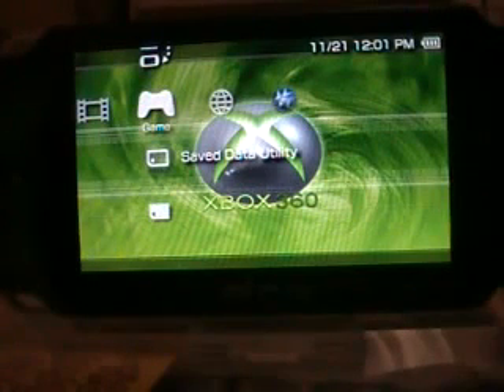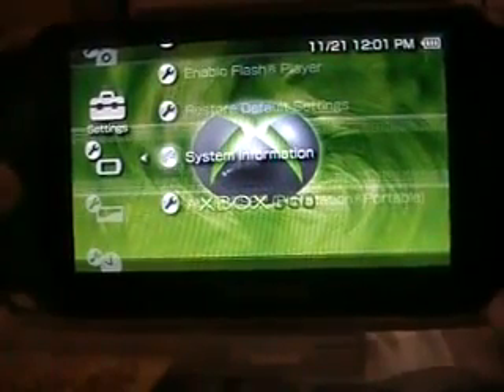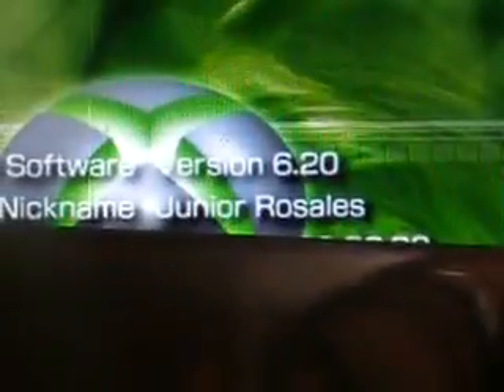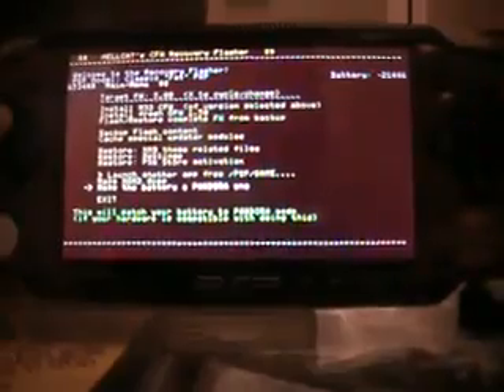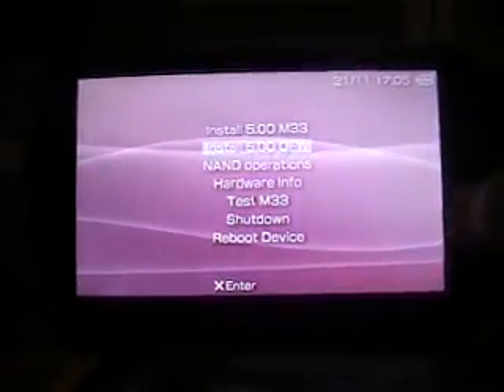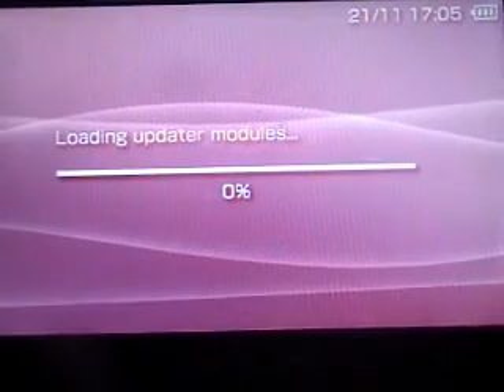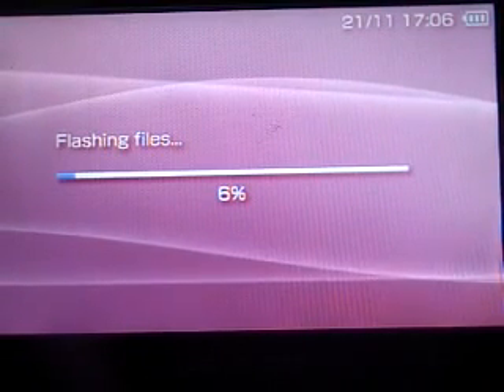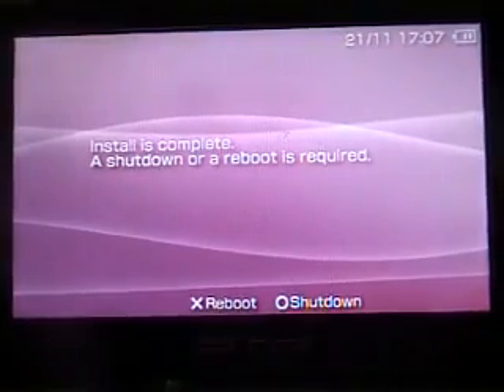How to Downgrade PSP OFW 6.20 With a Pandora battery and Magic Memory Stick